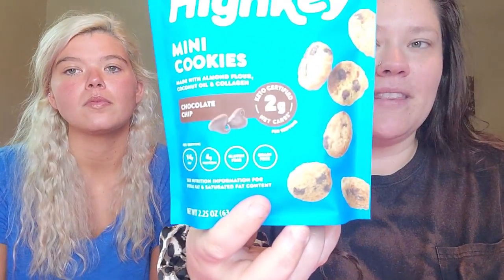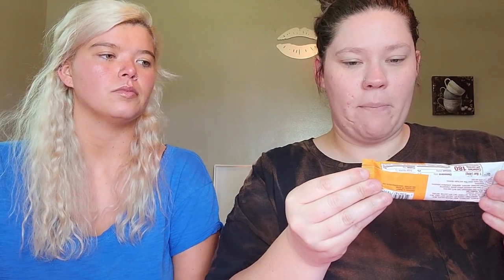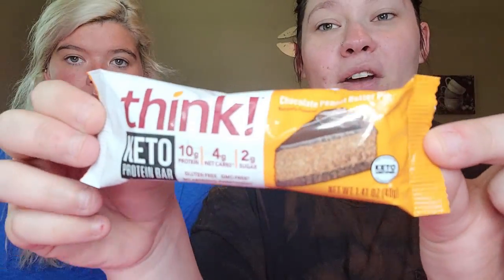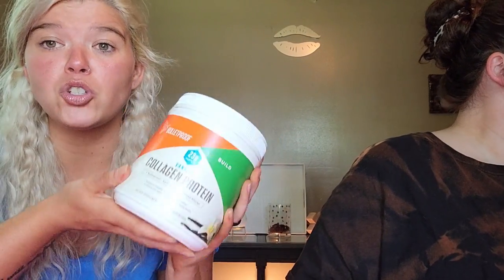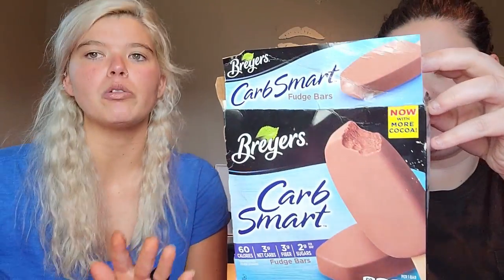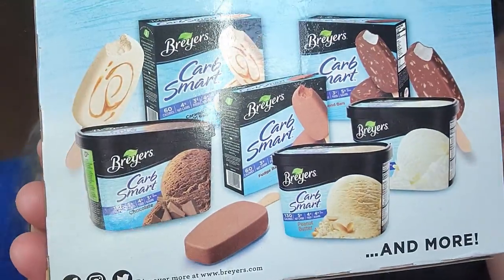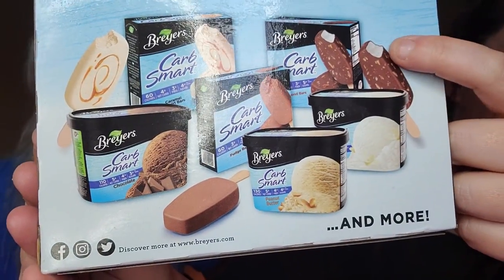Keto Snacks to stay on track 2020 (WE LOST 60LBS WITH NO EXERCISE)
Hello there beautea's! Today we are going to show you the snacks that helped us stay on track with Keto over these past couple months. If you have struggled with weight loss, we strongly suggest researching and attempting Keto. It truly is easy to stick with, and you see results FAST. We are going to link all the products we discussed down below to make it easier for you to get your hands on.
XOXO,
Brooke & Amy